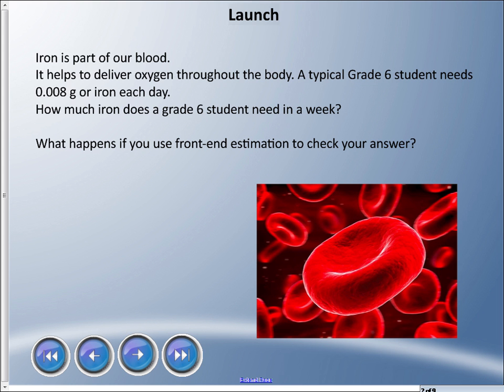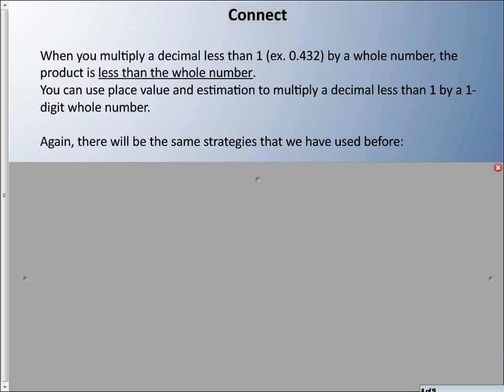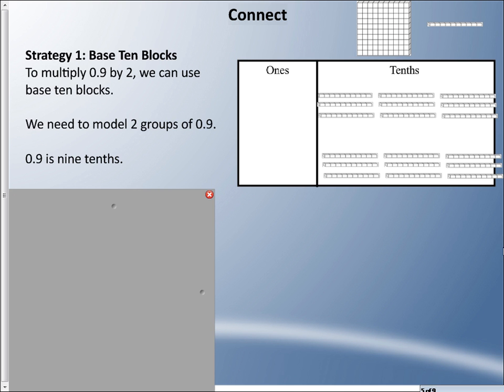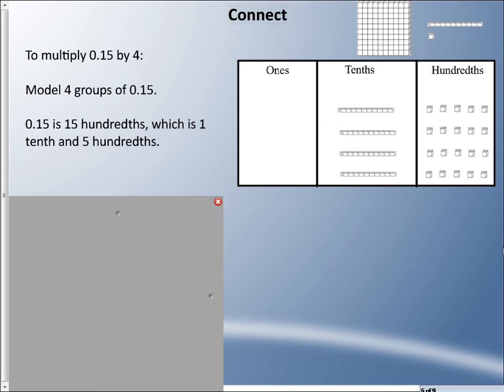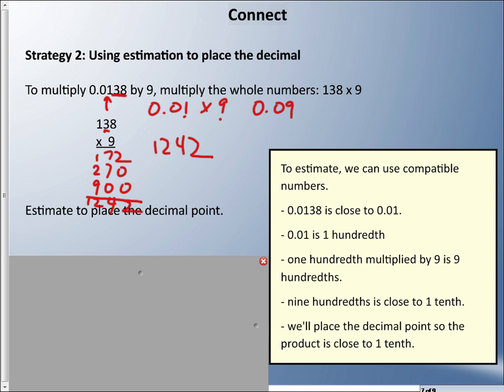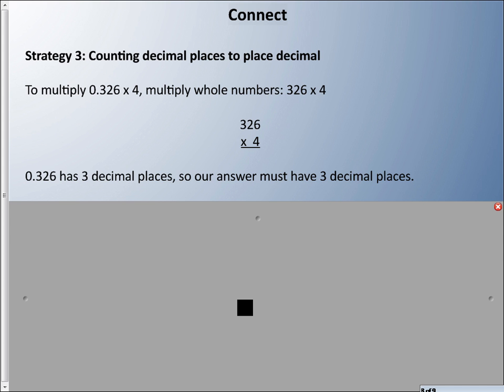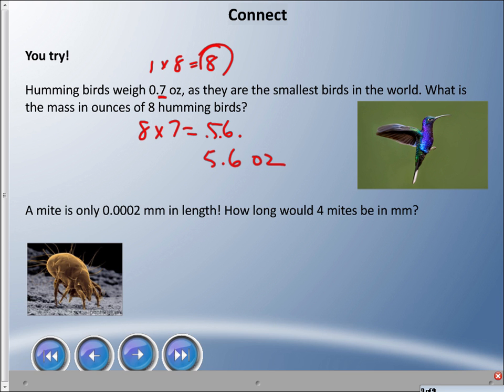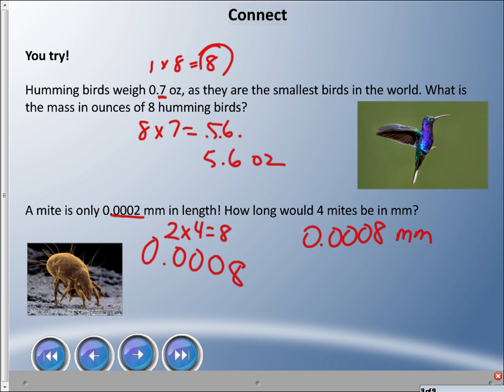Mr. Hardy Teaches: Gr 6 Math - Unit 3-Lesson 4: Multiplying a Decimal Less Than 1 by a Whole Number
Unit: Decimals... Lesson 4 - Multiplying a Decimal Less Than 1 by a Whole Number